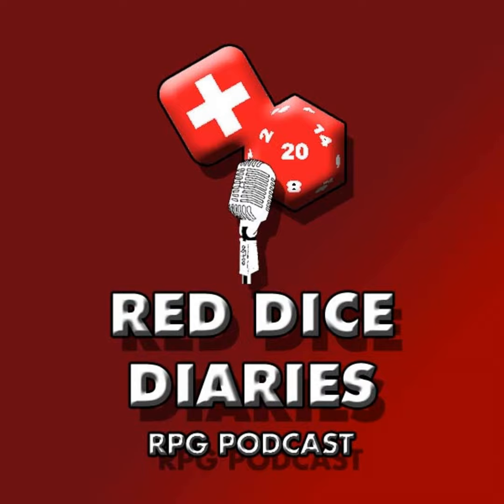Voicemails - Hags, Simulacra, Genre and Hanging Trees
In this voicemail episode Hannah and myself are answering calls about our recent Hanging Tree episode, talking about why we feel fantasy is popular as a genre and generally chatting about other things raised by our great callers.

• If you're having problems with Speakpipe you can also leave us a voicemail message

This is a public episode. If you would like to discuss this with other subscribers or get access to bonus episodes, visit reddicediaries.substack.com